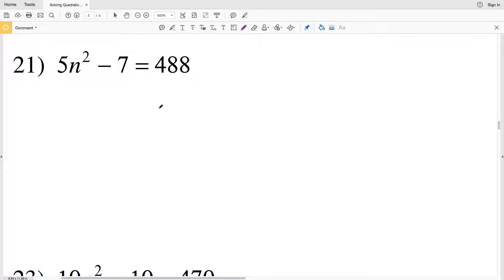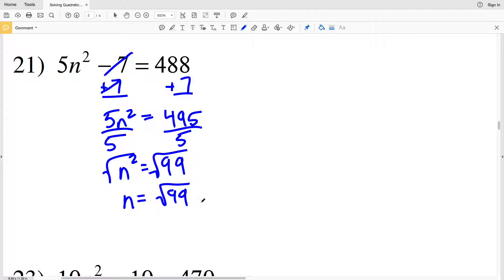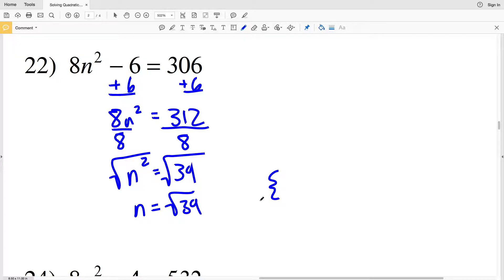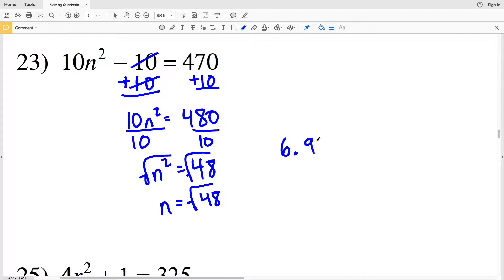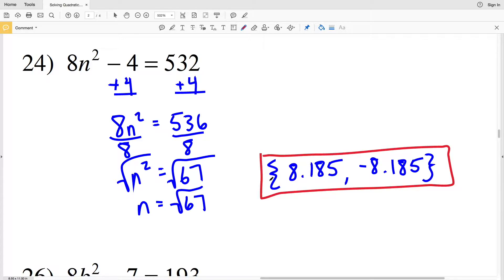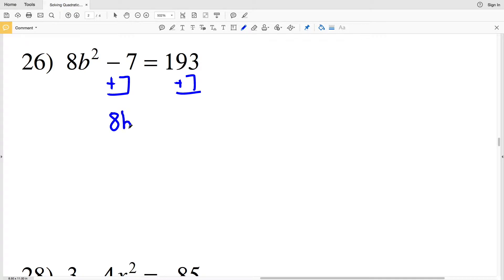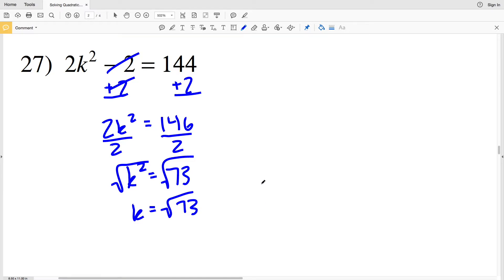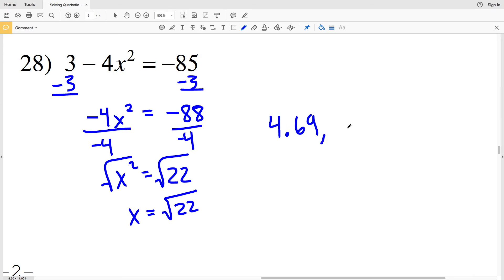KutaSoftware: Algebra 1- Solving Quadratic With Roots Part 3